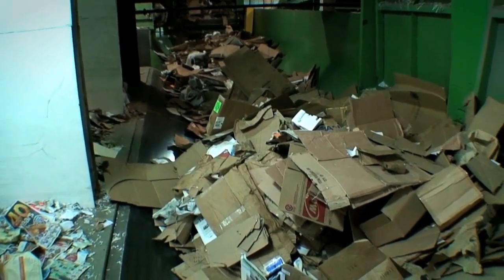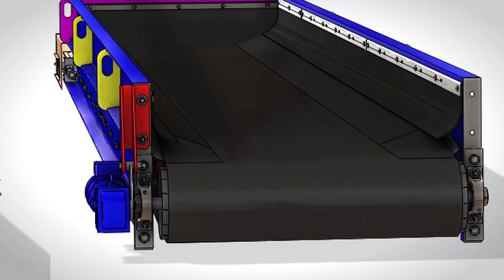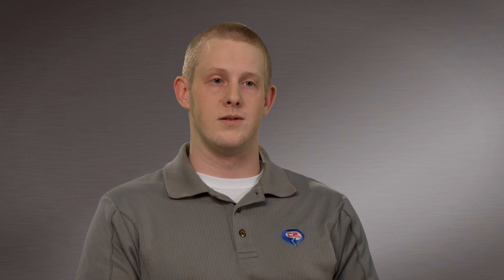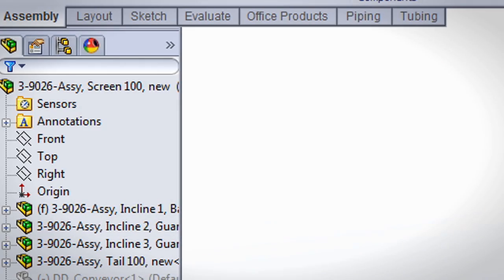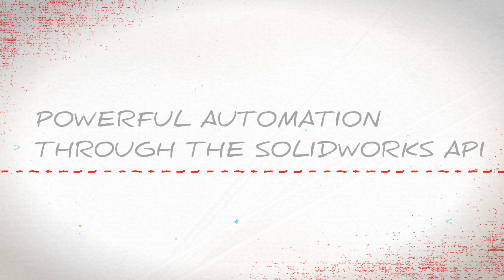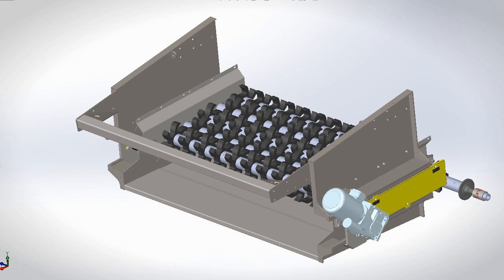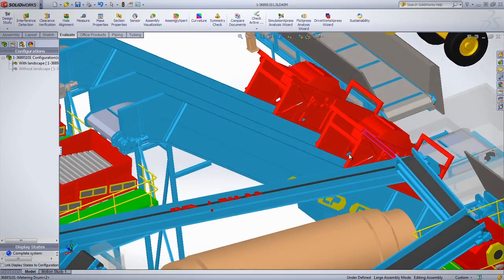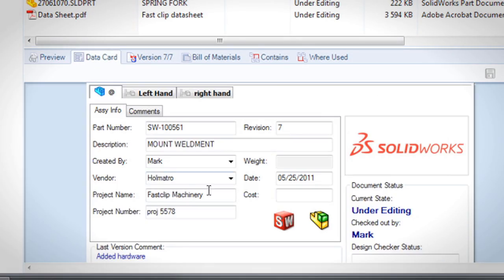SolidWorks Customer Testimonial: CP Manufacturing, Inc.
Learn how SolidWorks helped CP Manufacturing, Inc. design innovative waste management and recycling equipment with superior engineering and advanced disc-screen separation technology.